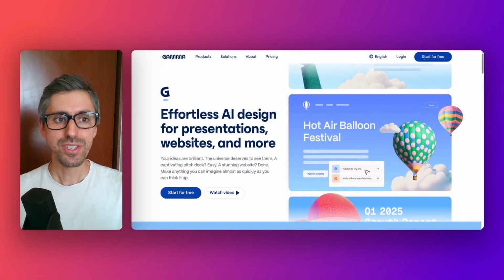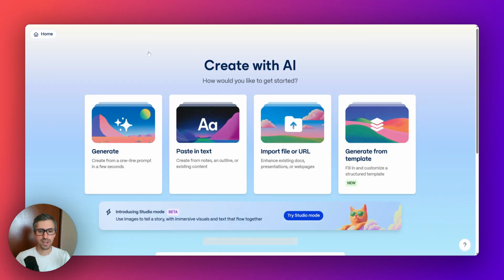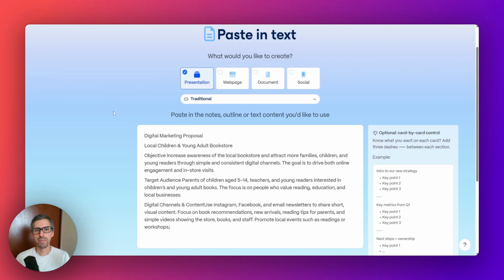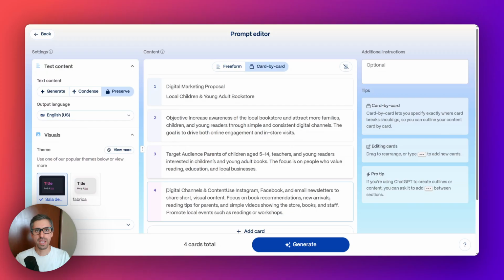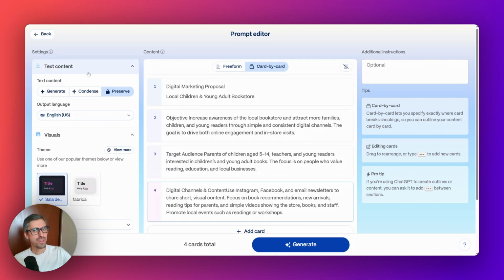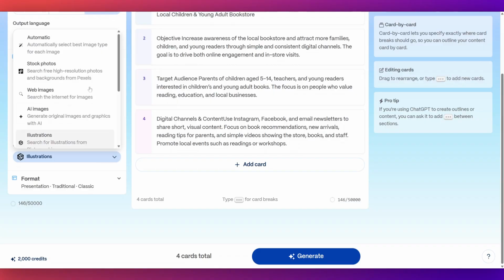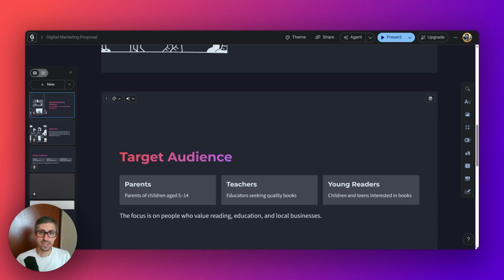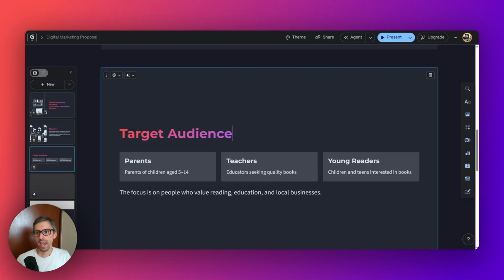How to use Gamma in 5 steps | Create slides with AI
⚙️ Working in front of a screen? Check my digital tools newsletter (in Spanish)

In this tutorial, you’ll learn how to use Gamma AI to turn text into polished slides using AI. I walk you through creating a free Gamma account , generating a presentation with AI, structuring slides using cards, adjusting AI settings, and customizing your final presentation. Perfect for marketers, educators, and anyone who wants to save time creating slides with AI.